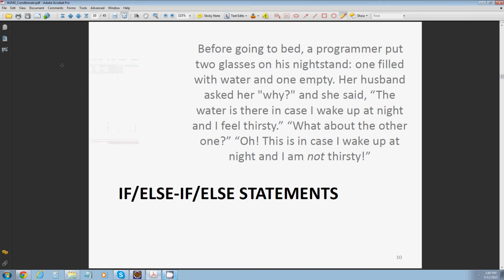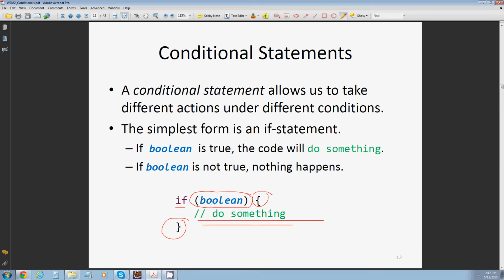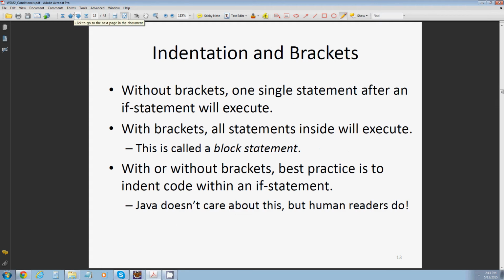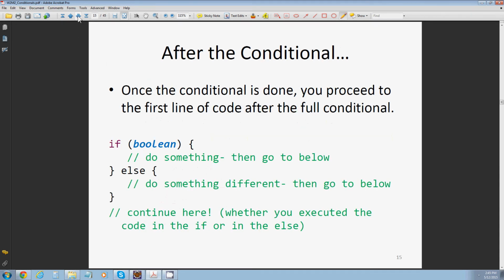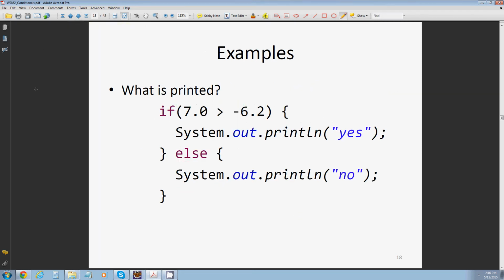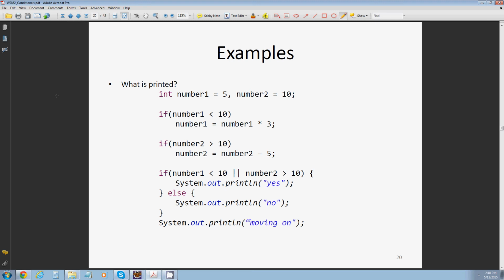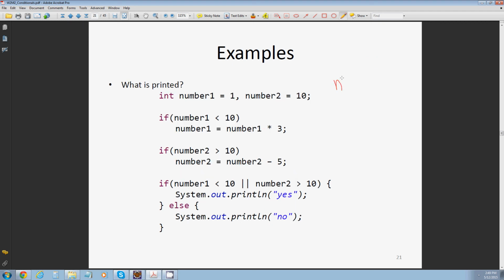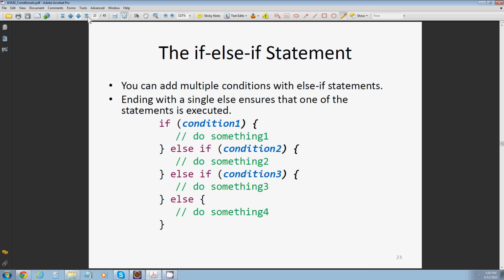Conditionals 02 The If-Else Statement